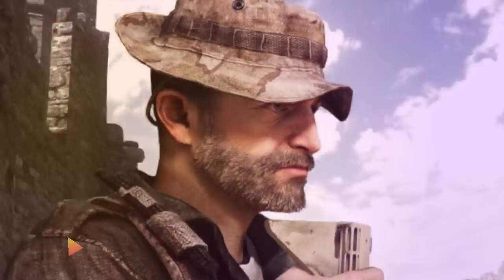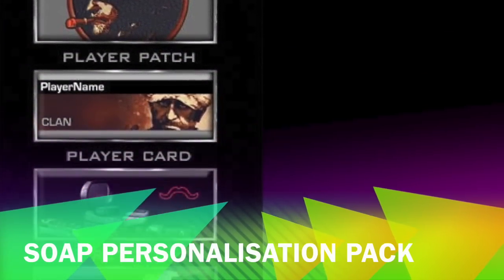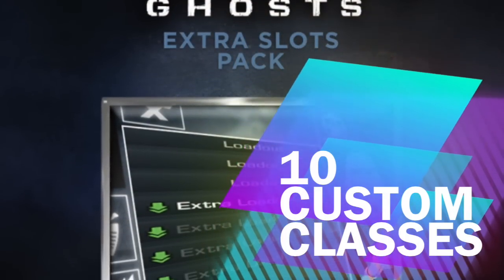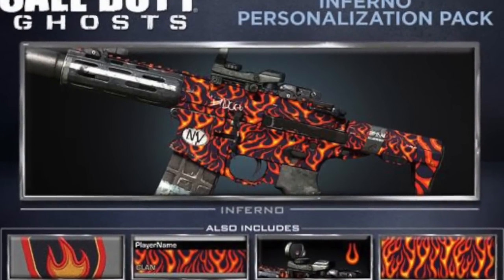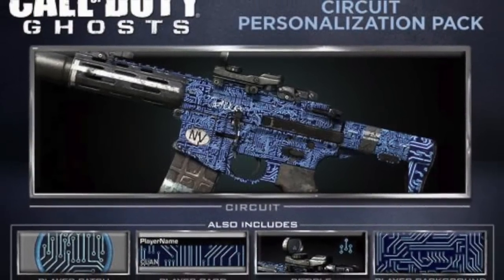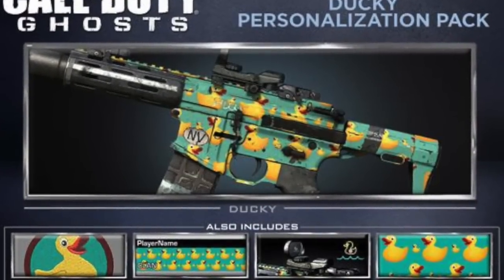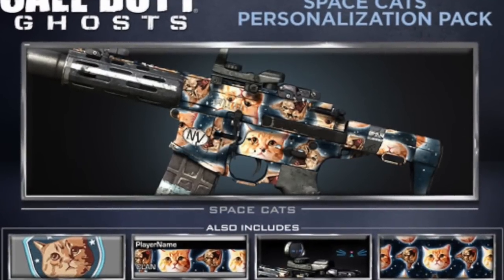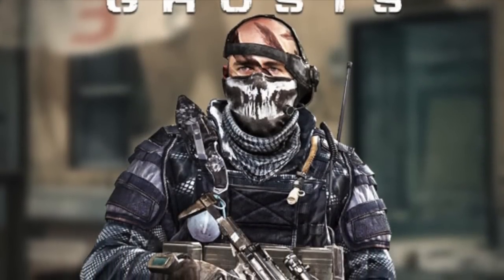CoD Ghosts New Customisation Packs DLC! Space Cats Camo,Price camo, Duckie camo and more!!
A quick rundown of the new upcoming call of duty price DLC